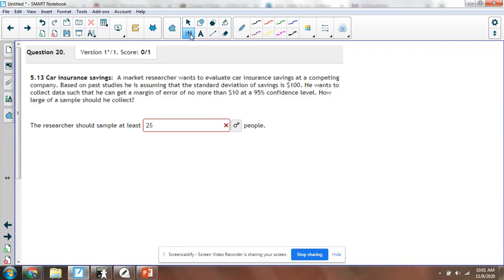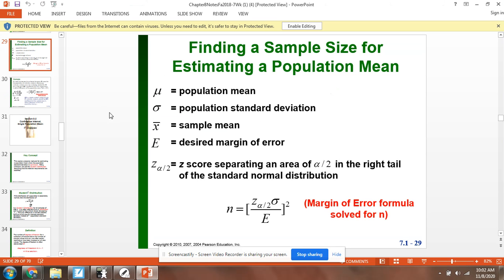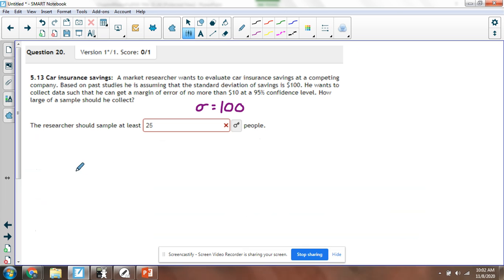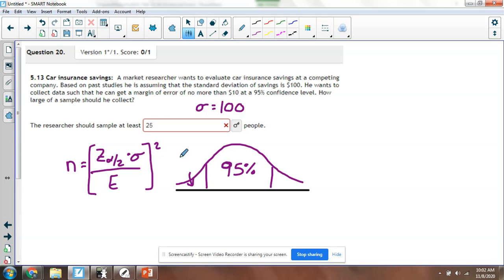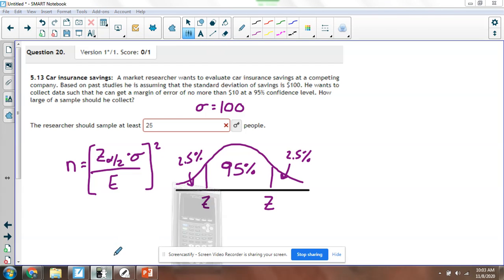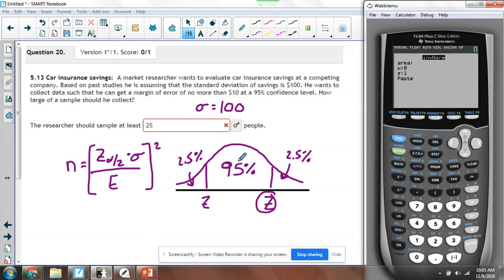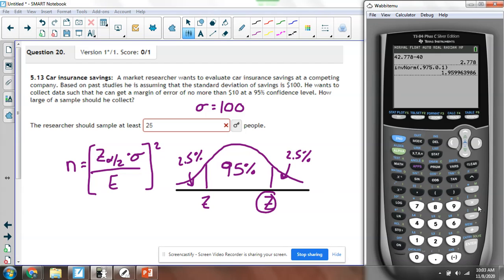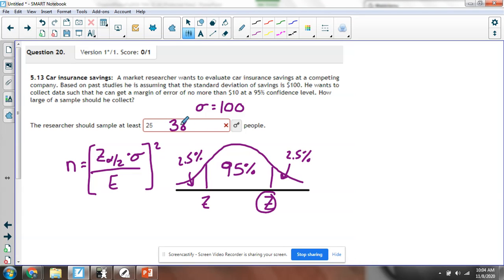MAT130: Chapter 8 - Sample Size for a Mean C.I.